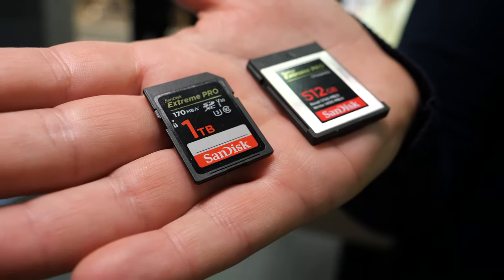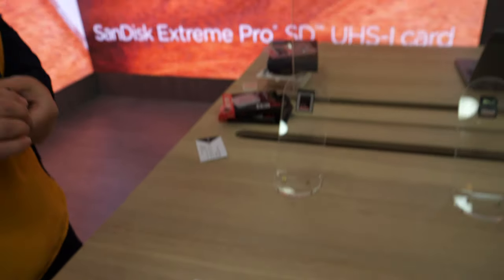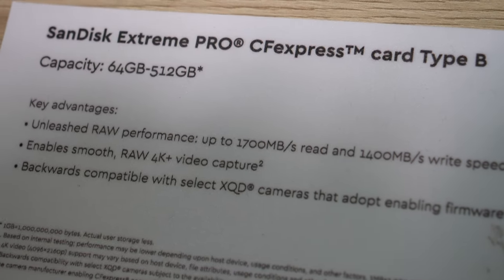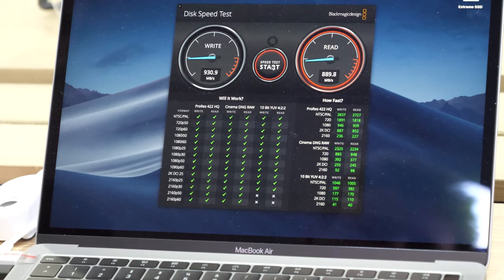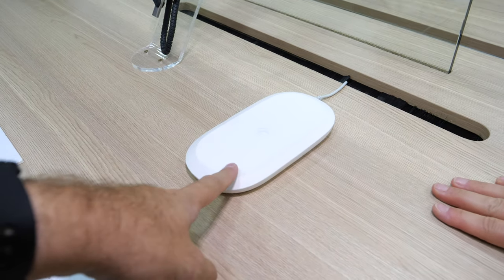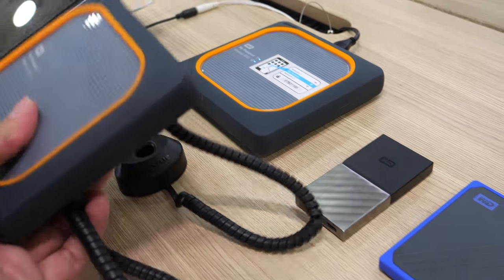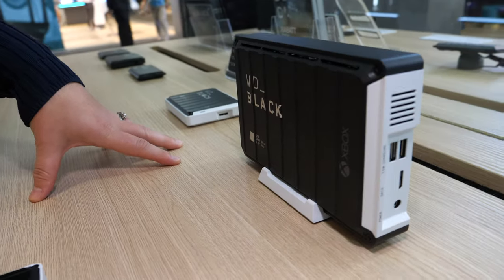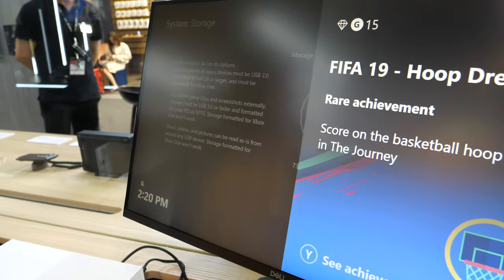SanDisk CFexpress 1700MB/s card, 1TB SD card 170MB/s UHS1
SanDisk launches the new CFexpress card standard (backwards compatible with XQD) that can go to 1700MB/s sustained speed implementing the nVME SSD based memory technology into a memory card, supported in the newly announced Canon C500 mark2 professional camcorder. Suitable for upcoming uncompressed 6K and 8K cameras to come out. Nikon will upgrade the Nikon Z firmwares to support CFexpress cards too. SanDisk also shows their 1TB SD card, world's fastest UHS1 SD card with 170MB/s speed. The SanDisk Extreme Pro portable SSD at 1GB/s read speed available at up to 4TB.